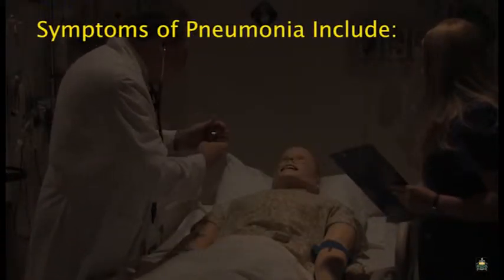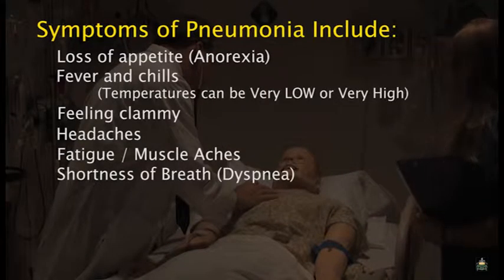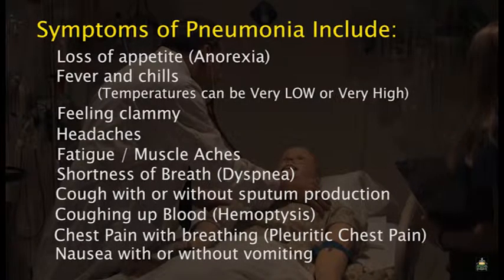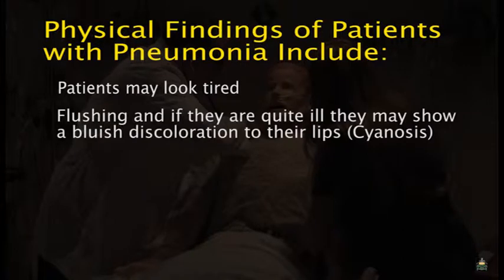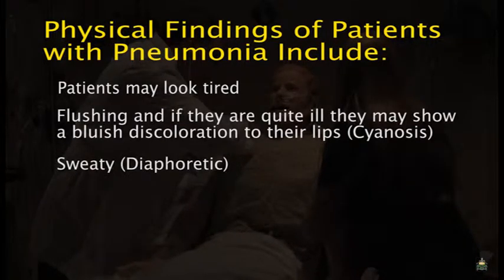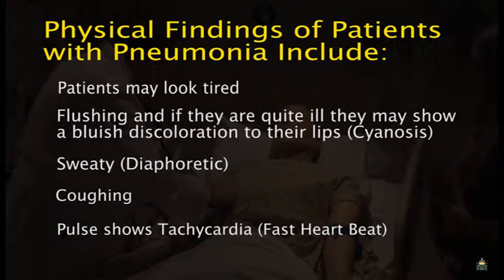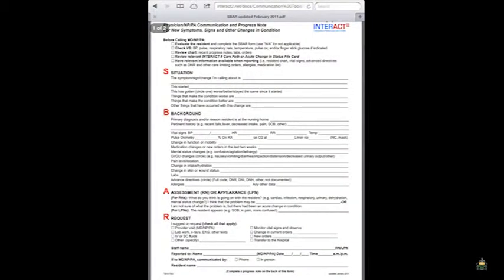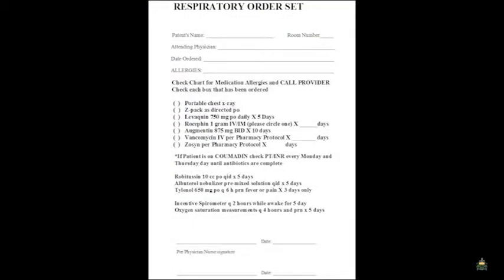Teach the Teacher Pneumonia